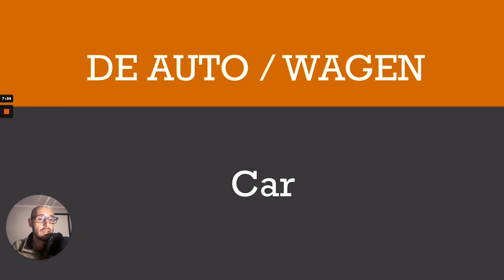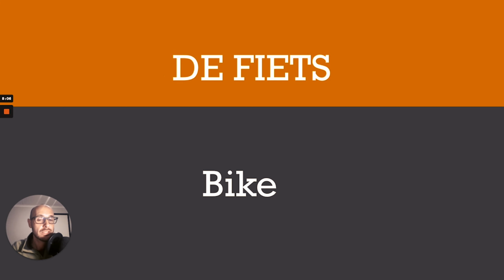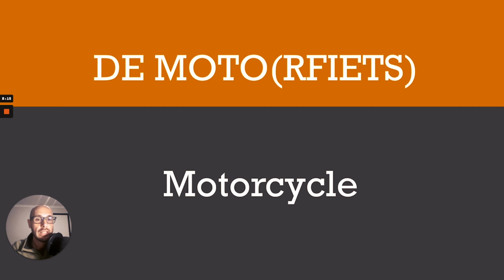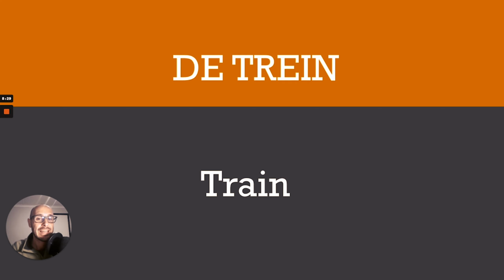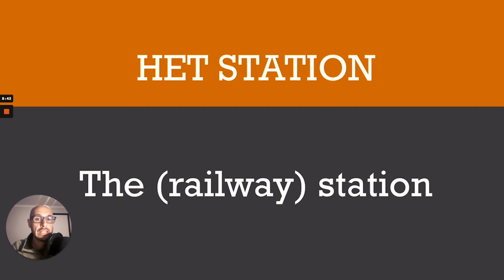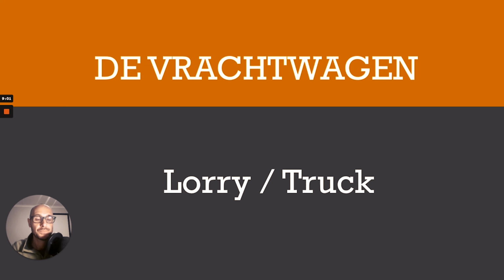100 Dutch words (nouns) for every day use ! (improve your vocabulary)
In this video we have another vocabulary lesson. We'll go through a list of 100 very common words in the Dutch language. I hope you find some value in it and I hope it can improve your vocabulary.

If you want to find out what my students think about me, please click on the